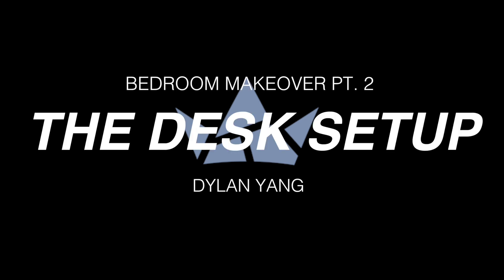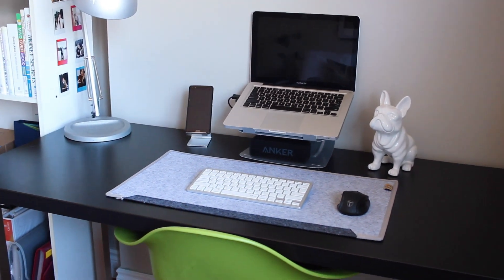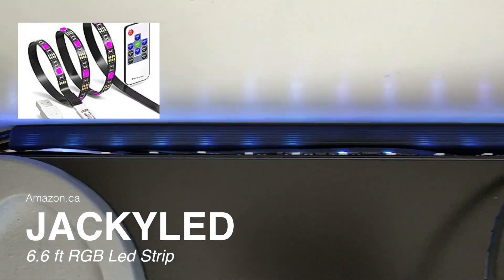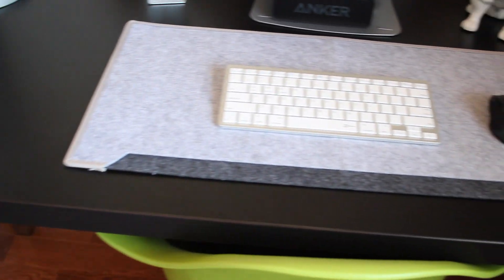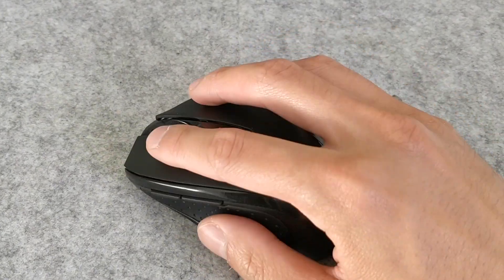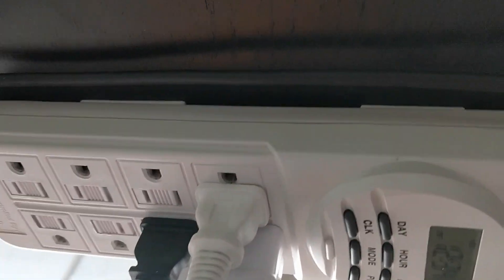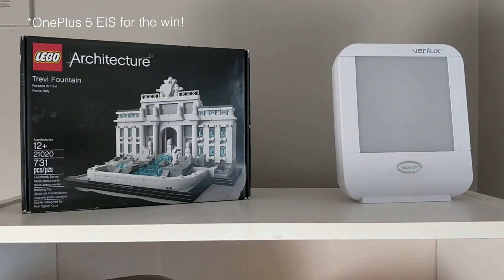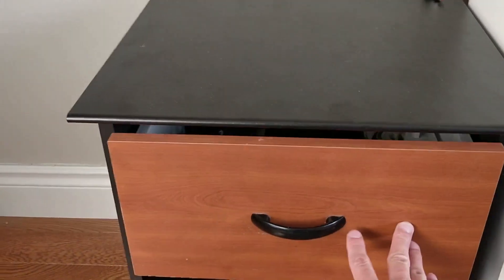Building My Beginner Office (Part 2: Desk Setup via Ikea Hack) | Dylankyang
"More than just an agenda. Limitless is your personal life planner that can help you achieve your goals and live the life you want now!"

Woo after procrastinating editing this video my desk setup is LIVEEE!

Continuing with the minimalist/modern vibe we took an Ikea Hack table to make up my daily office! I tried to keep it as modular as possible and usable for whatever daily driver you want to use, whether it be; a desktop PC, Macbook, laptop or even pen and paper!
Note: I'm still on a budget and need better storage areas so let me know if you have any ideas or suggestions!

I'll be writing a blog post soon and you'll be able to check for more details there

All items I mention in the video are linked down below:
*Note: I put in the prices I bought them for so you know if the prices have increased or decreased (Don't over pay for items just cause they look nice, lol SmartShopping)